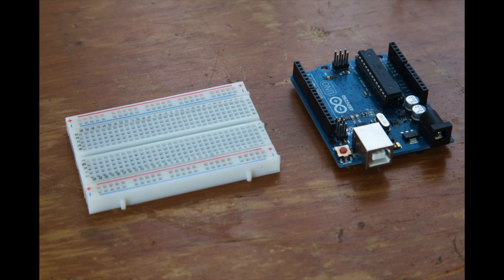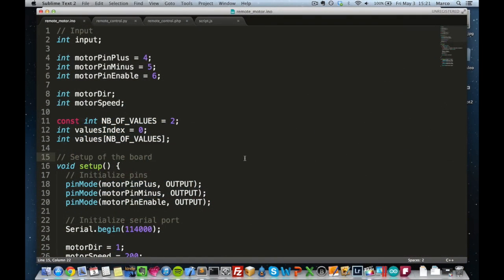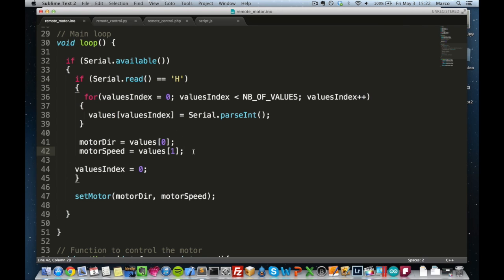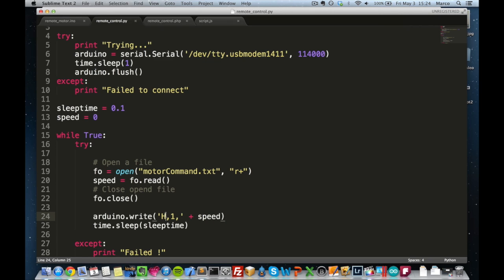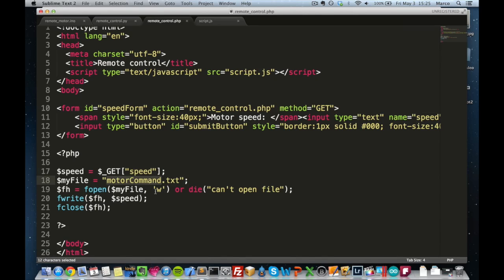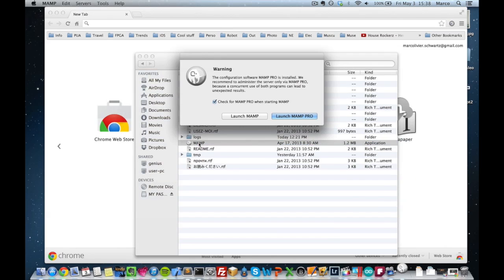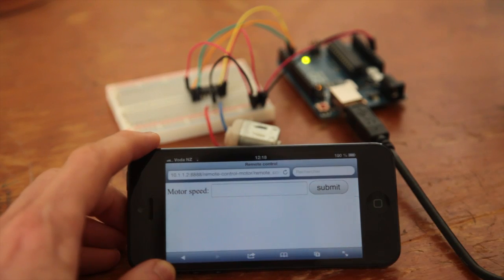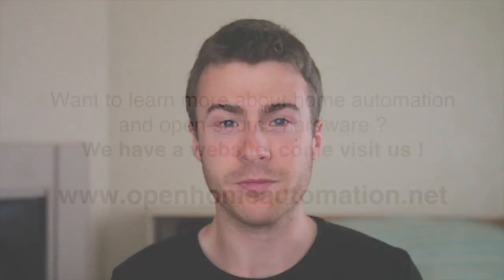Remotely controlling a motor using Arduino, Python and PHP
📝 Get our FREE guide to learn how to build projects with the Arduino platform

Learn how to remotely control a DC motor which is connected to an Arduino board, only by using some Python code and PHP, with a web server running on your computer.